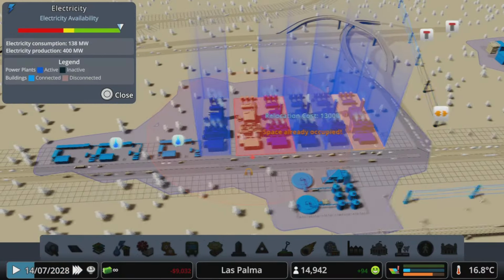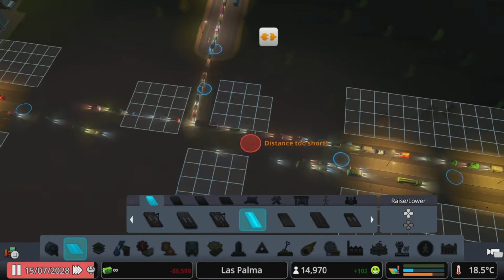New industrial expansion (city skylines)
In this video we expand the industrial area, add a new entrance into the city, and added more commercial.